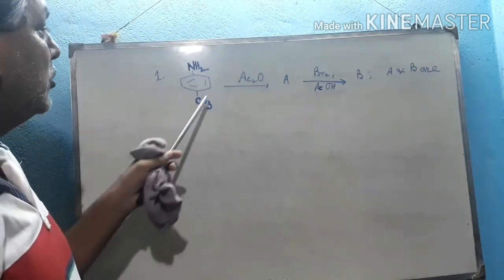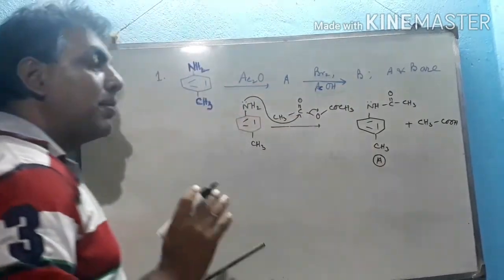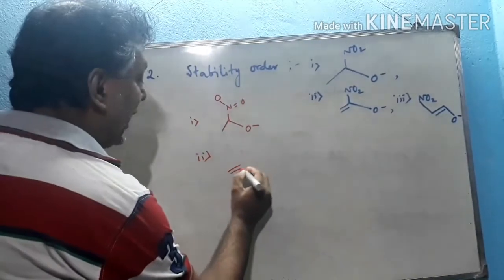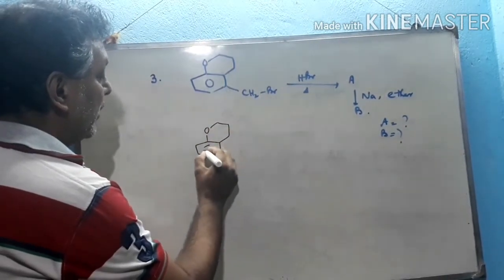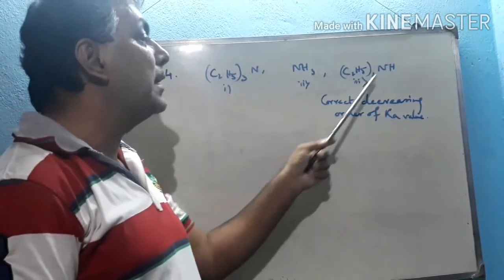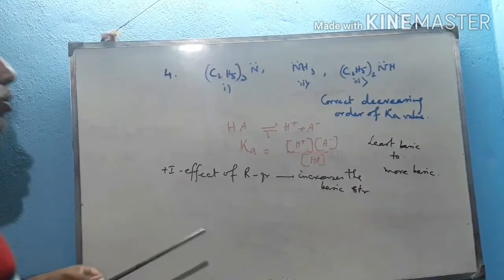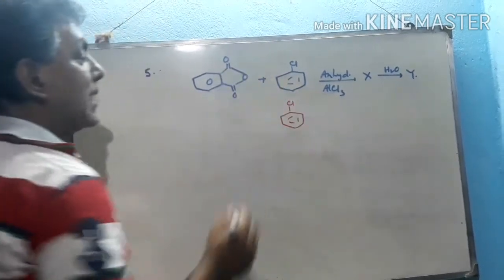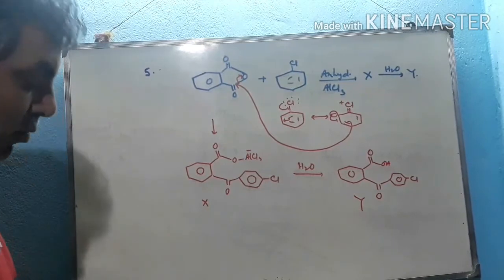Best 5 organic questions of NEET & JEE MAIN